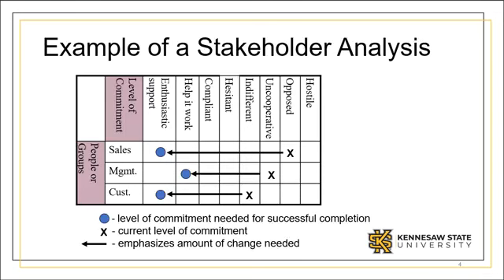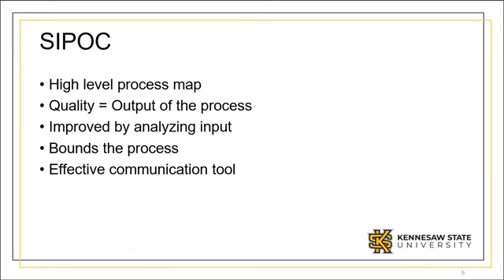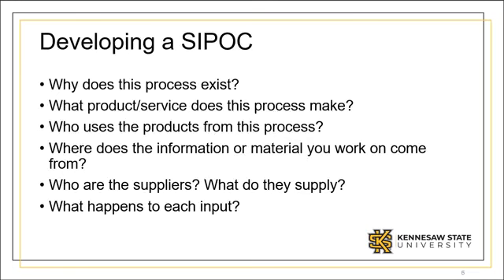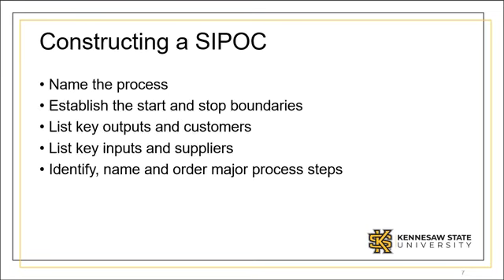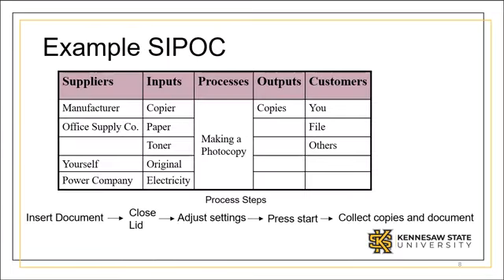15 Stakeholder Analysis